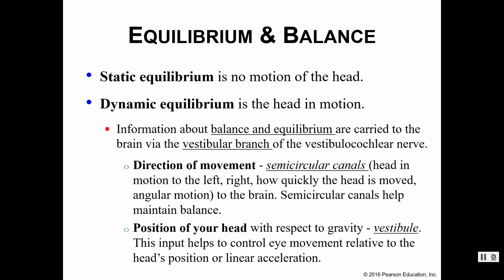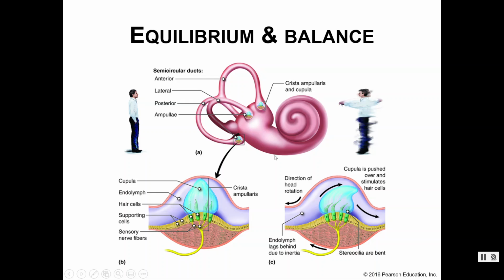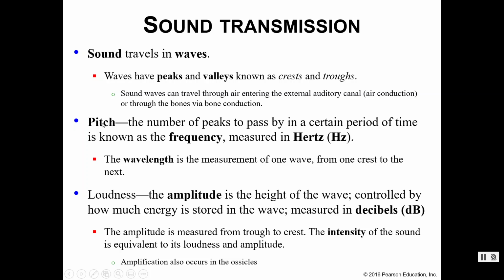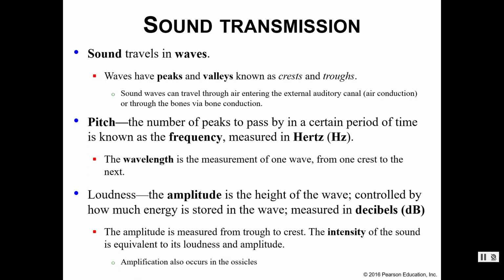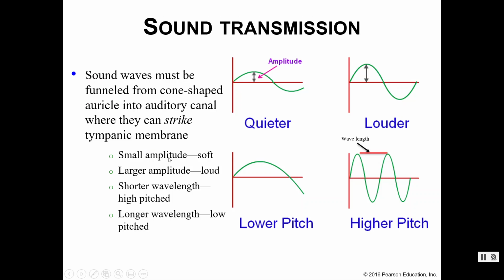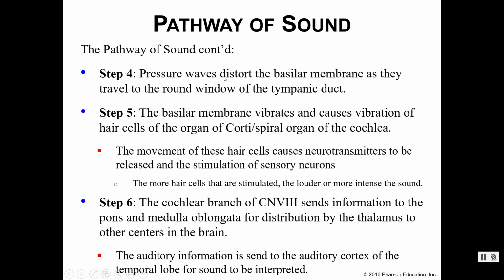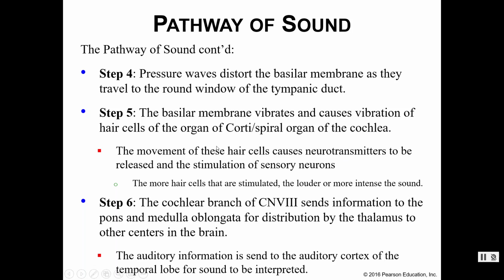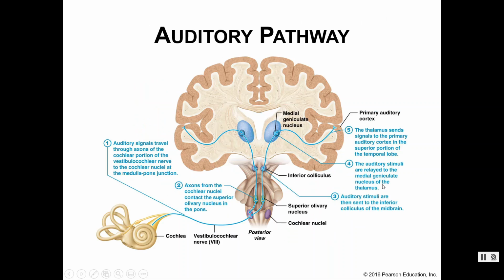Ear Physiology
This recording discusses ear physiology.